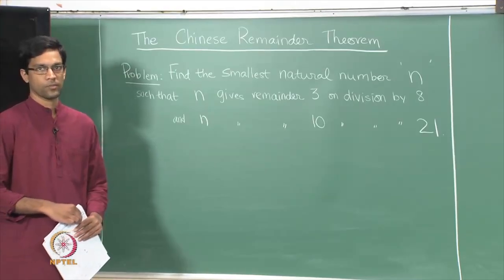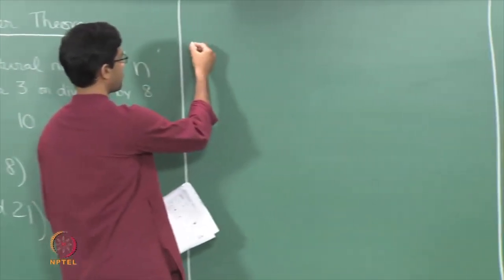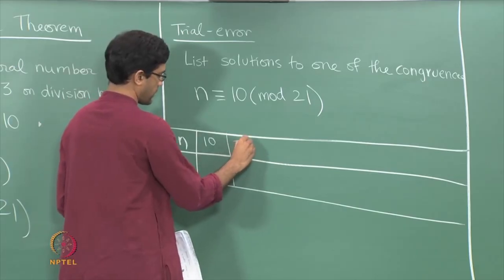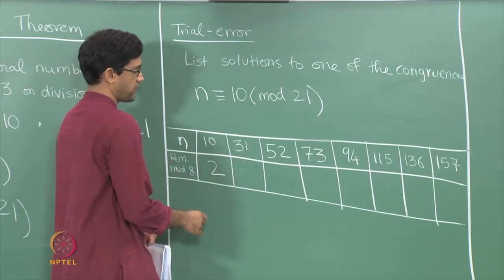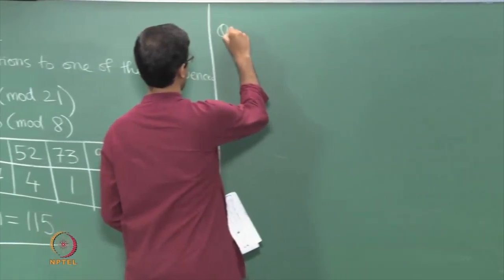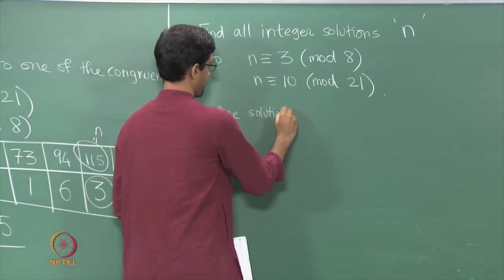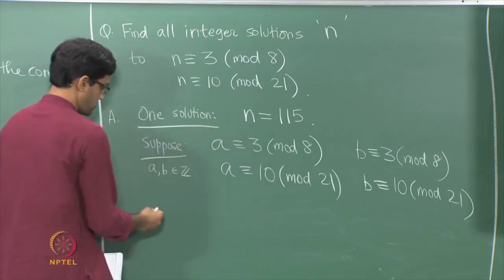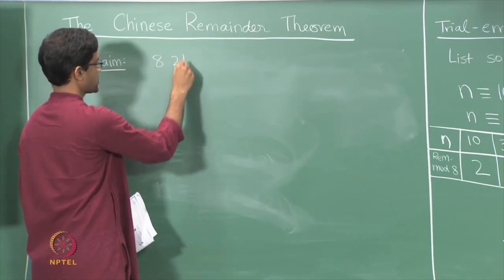The Chinese remainder theorem